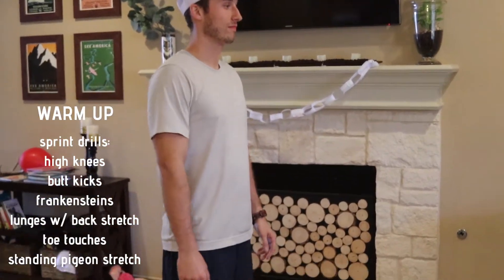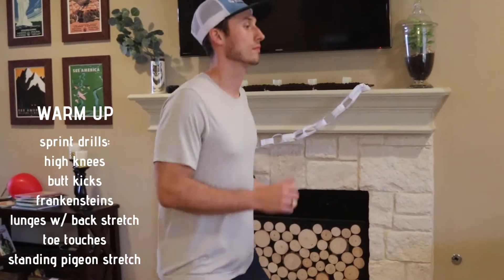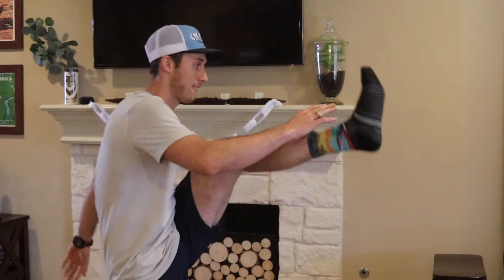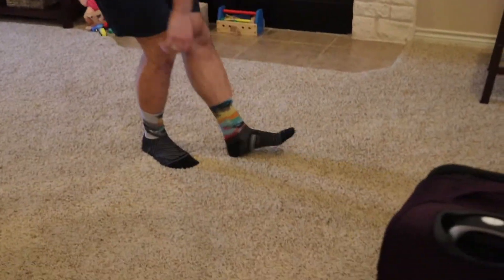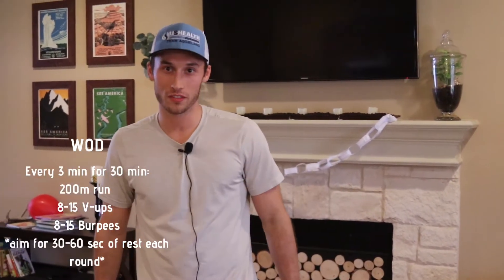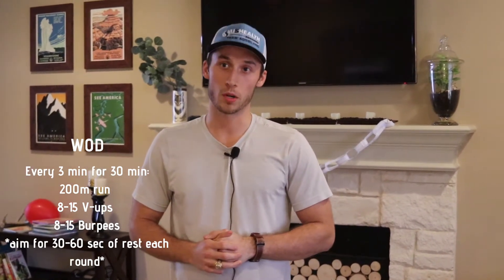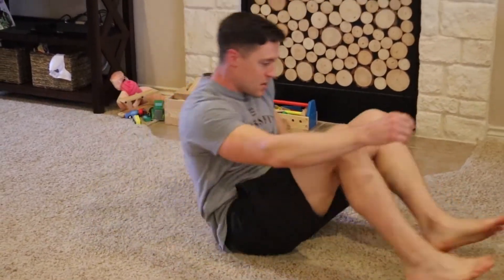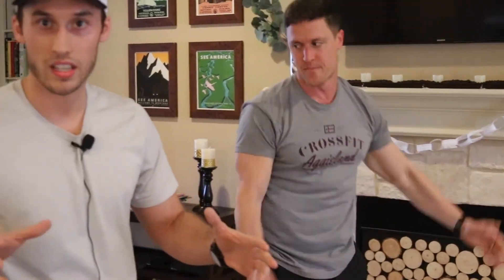Aggieland Anywhere: Saturday 3.21